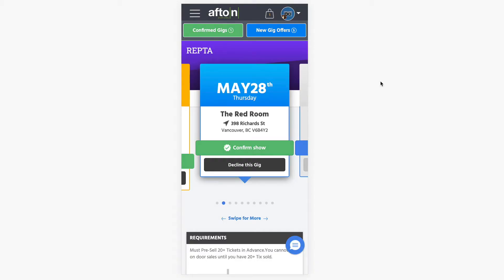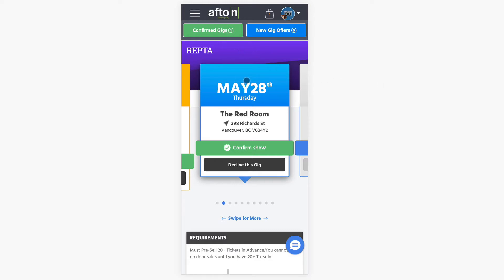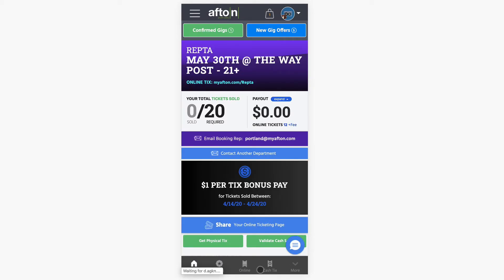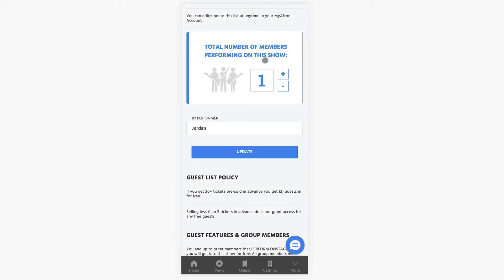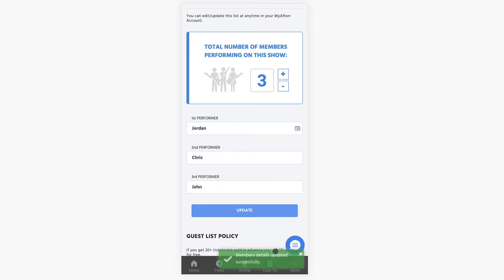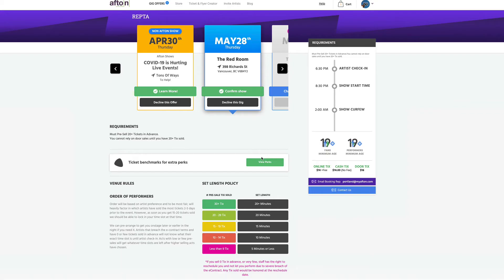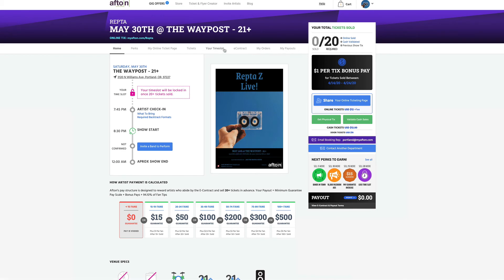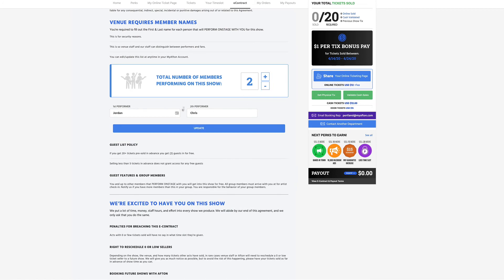How To Add Performers To The Contract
Check out this tutorial to find out how to add additional performers to your contract in your MyAfton account.

Skip to 1:18 for desktop version.